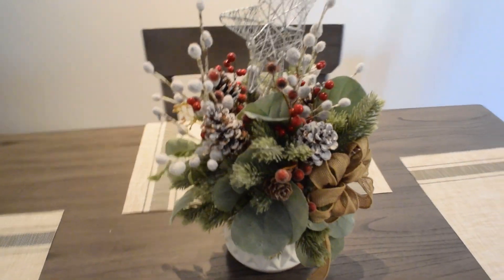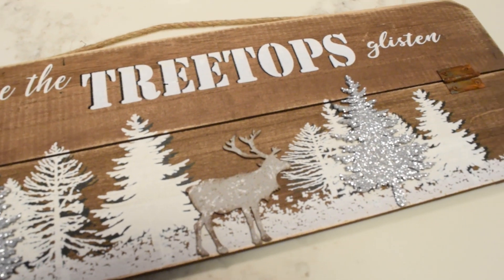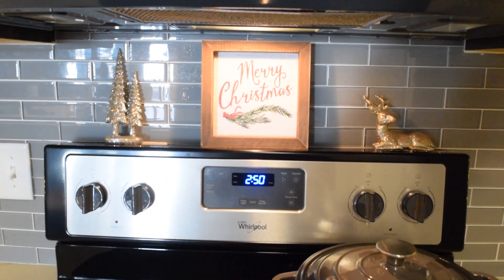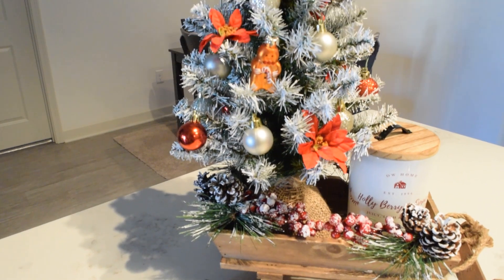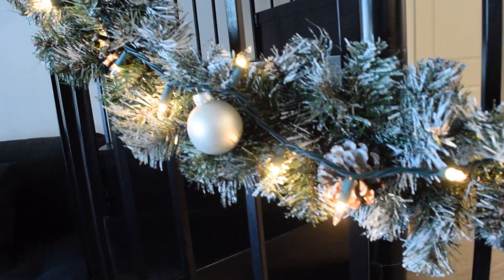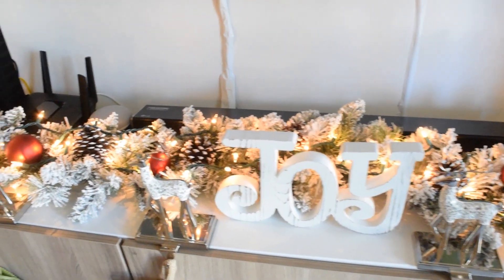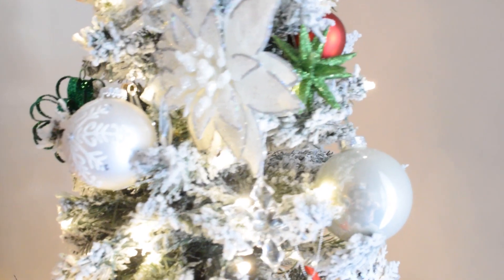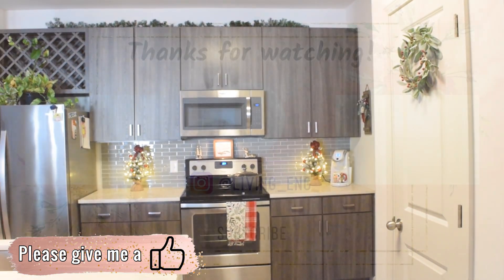Christmas Decor Home Tour 2019 | Living Eng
I’m so excited to be giving you a Christmas décor home tour! This will be our first Christmas in South Carolina!

xoxo Eng

“Bethlehem”
“Deck the Halls B”